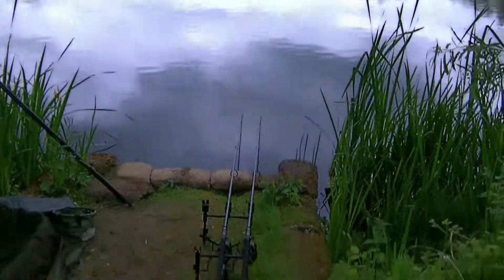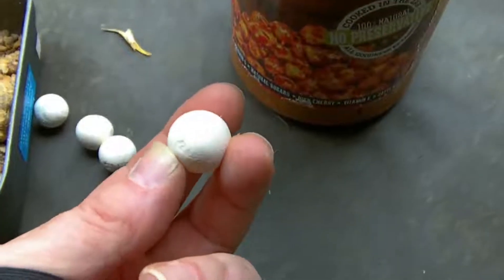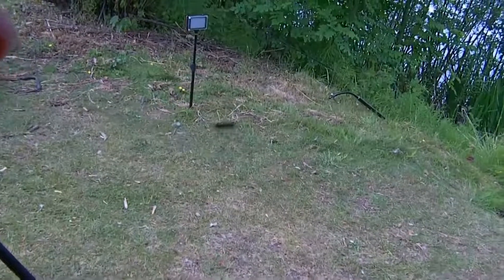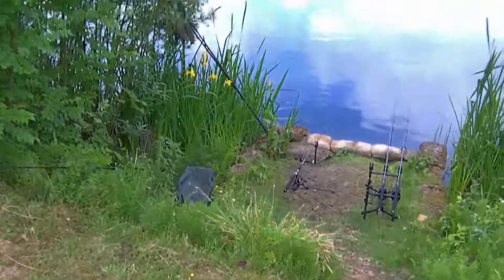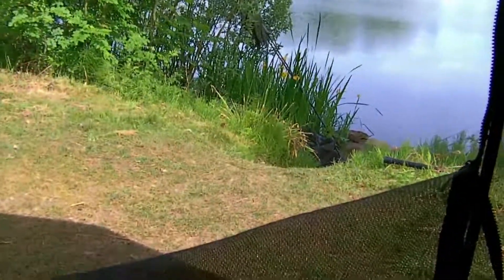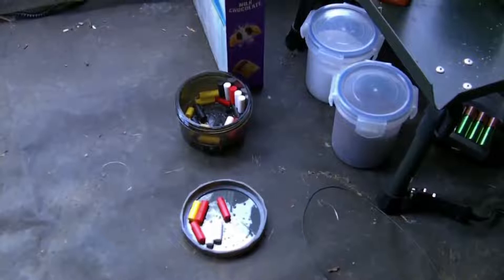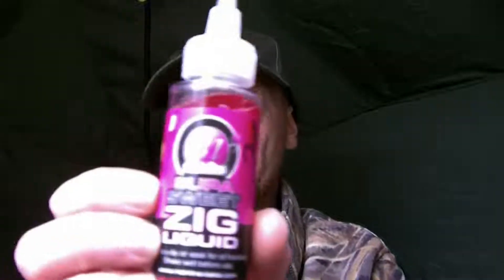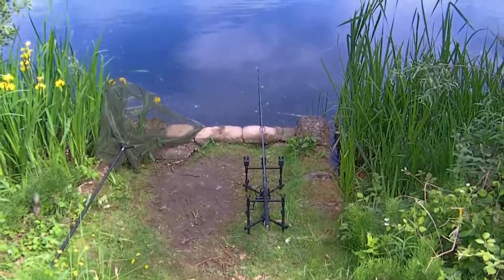Carp Fishing. The Carp Diaries You win some and you lose some.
Im bank down on the club lake for 48 Hours with my son Kyle.